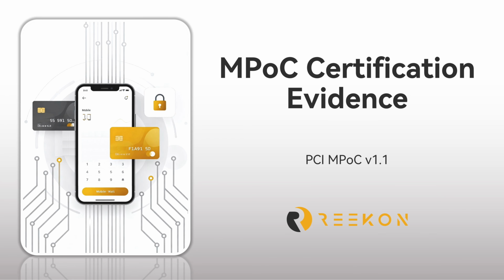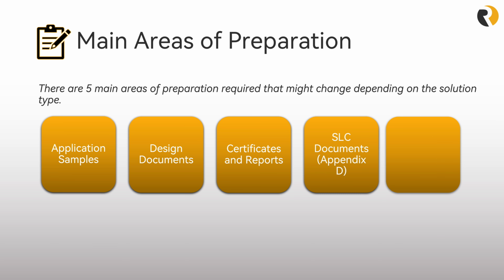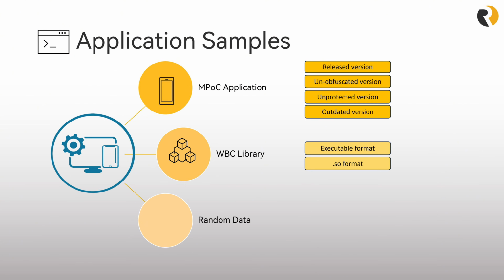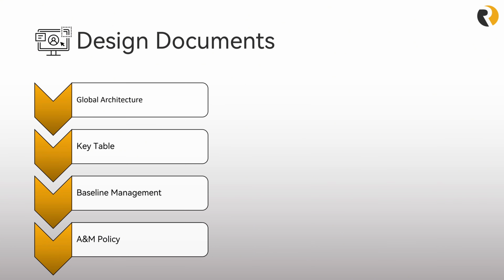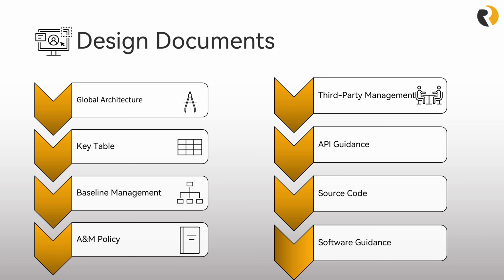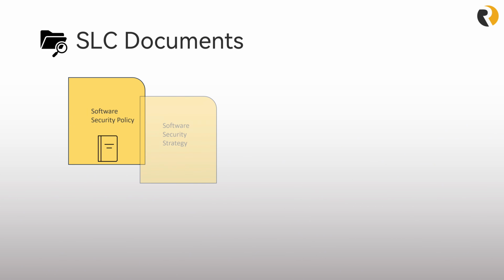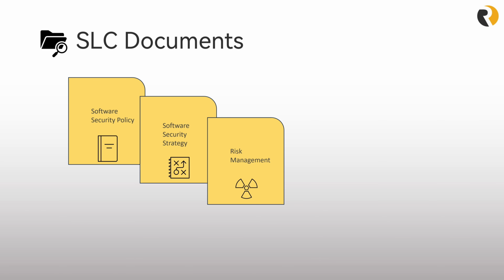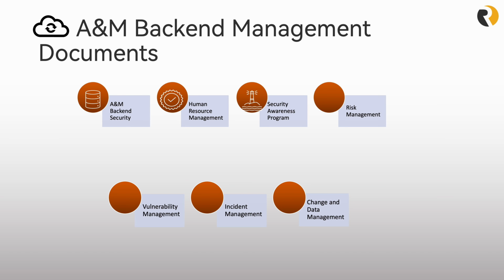03 - MPoC Certification Evidence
In this video, we focus on a critical part of certification preparation, evidence collection.

The content in this video reflects the views and opinions of REEKON Pte. Ltd. only. Any third-party content included is for reference or illustrative purposes only and does not imply endorsement or commitment by REEKON Pte. Ltd. or third parties. REEKON Pte. Ltd. is not responsible for any actions taken based on the information provided.